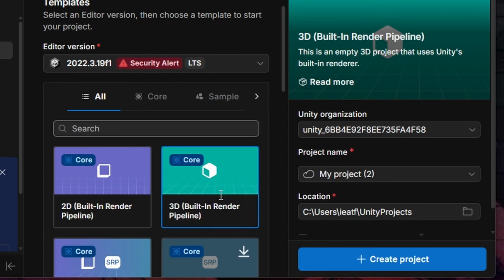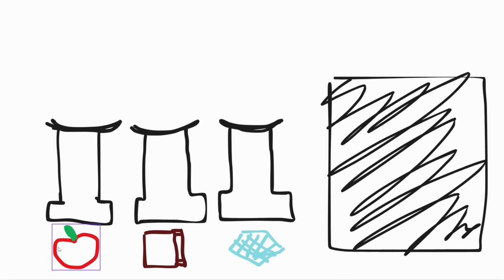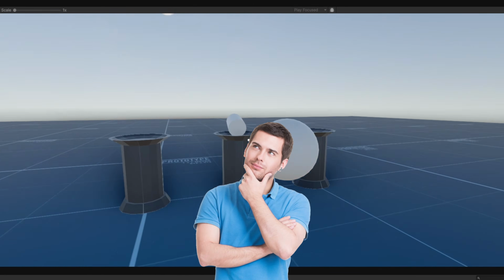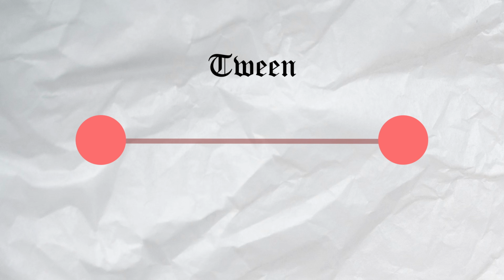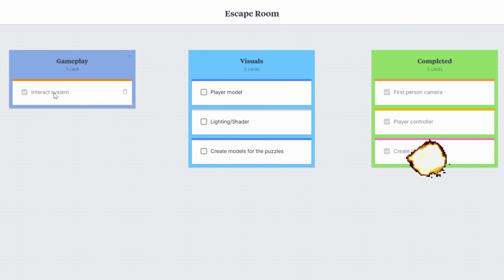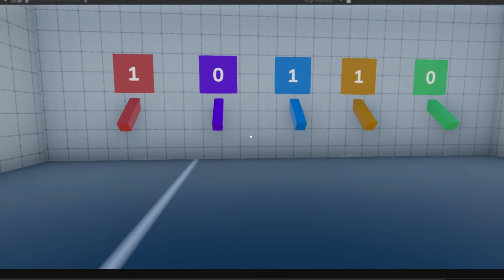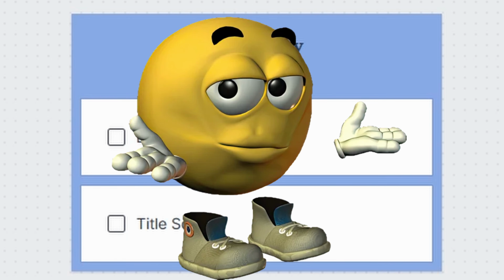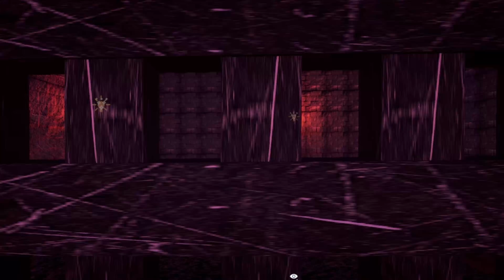I Made An Escape Room Game in Unity!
Shoutout to my brother for testing the game

==Music Used==
Super Mario Odyssey - New Donk City
Kirby Star Allies - Swole Dedede Scuffle (King Dedede Battle)
Persona 4 - Heartbreak, Heartbreak
Punch-Out (Wii) - Main Theme
The Legend of Zelda: Breath of the Wild - Goron City (Day)
Wii Fit - Hoop Dance
The Legend of Zelda: Breath of the Wild - Tarrey Town

==Timestamps==
0:00 - Intro
0:16 - Basic Mechanics
0:32 - Puzzle #1
1:47 - Puzzle #2
2:19 - Puzzle #3
2:44 - Making it Look Pretty
3:11 - Playthrough of Puzzle #1
3:52 - Outro